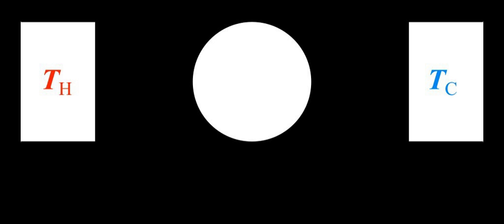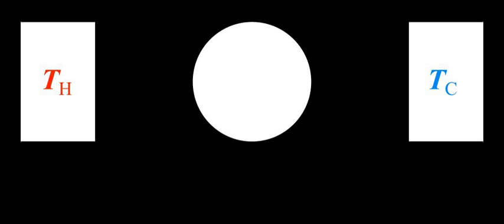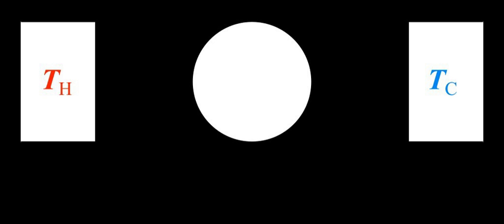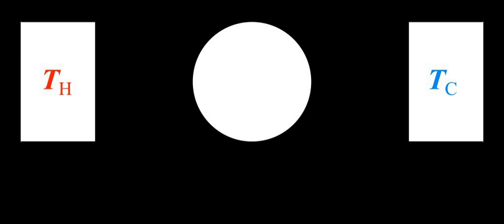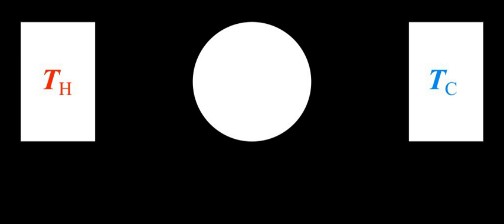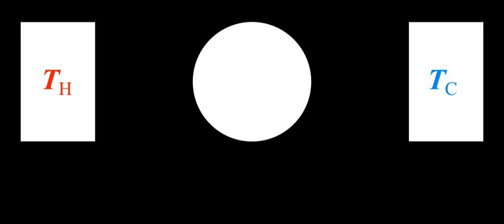Clausius theorem | Wikipedia audio article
00:01:58 1 History
00:06:13 2 Proof
00:16:44 3 See also

- Socrates

SUMMARY
The Clausius theorem (1855) states that a system exchanging heat with external reservoirs and undergoing a cyclic process, is one that ultimately returns a system to its original state,

              δ
              Q

              T

                s
                u
                r
                r

    {\displaystyle \oint {\frac {\delta Q}{T_{surr}}}\leq 0,}
  where

        δ
        Q

    {\displaystyle \delta Q}
   is the infinitesimal amount of heat absorbed by the system from the reservoir and

          T

            s
            u
            r
            r

    {\displaystyle T_{surr}}
   is the temperature of the external reservoir (surroundings) at a particular instant in time. In the special case of a reversible process, the equality holds. The reversible case is used to introduce the entropy state function. This is because in a cyclic process the variation of a state function is zero. In words, the Clausius statement states that it is impossible to construct a device whose sole effect is the transfer of heat from a cool reservoir to a hot reservoir. Equivalently, heat spontaneously flows from a hot body to a cooler one, not the other way around. The generalized "inequality of Clausius"

        d
        S

              δ
              Q

              T

                s
                u
                r
                r

    {\displaystyle dS{\frac {\delta Q}{T_{surr}}}}
  for an infinitesimal change in entropy S applies not only to cyclic processes, but to any process that occurs in a closed system.